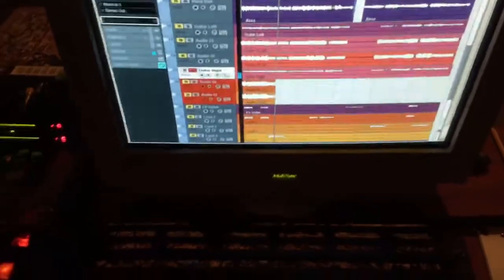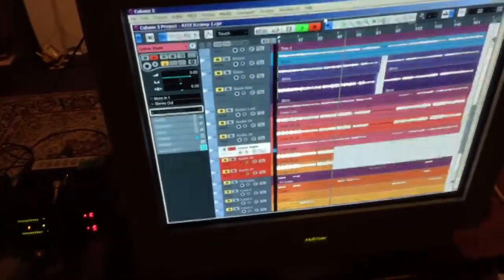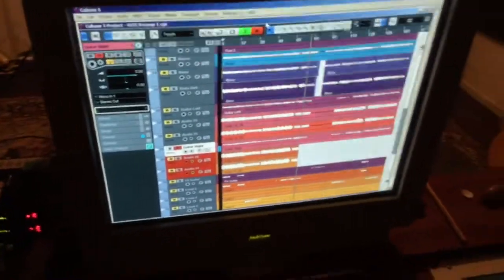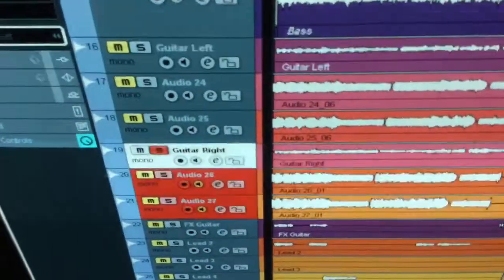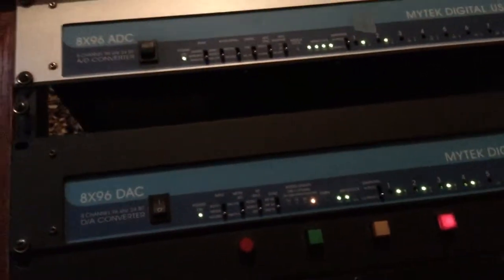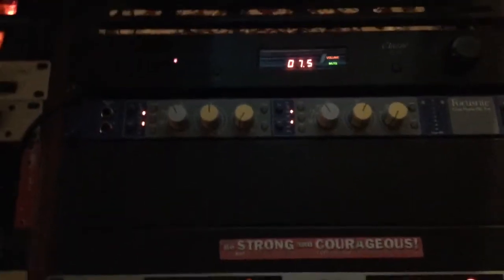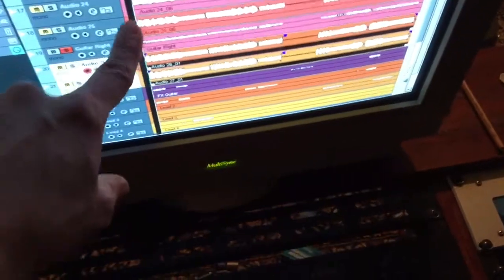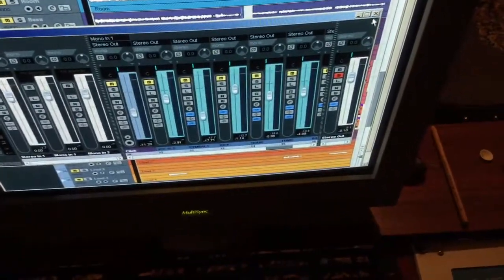Reamping session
Some basic reamping.